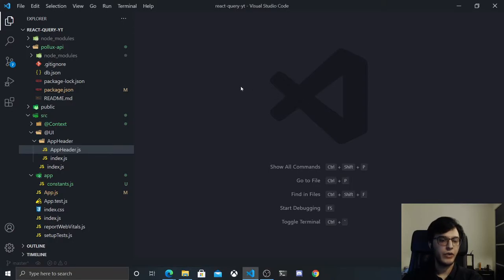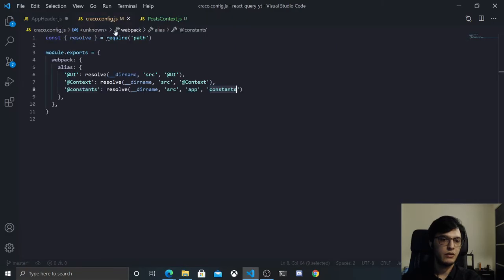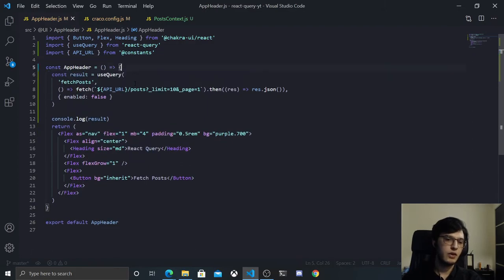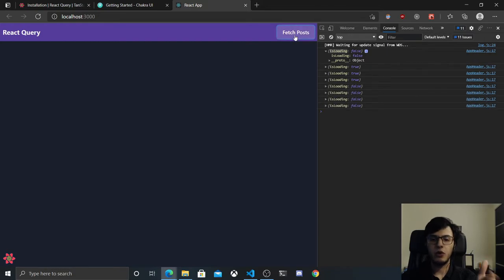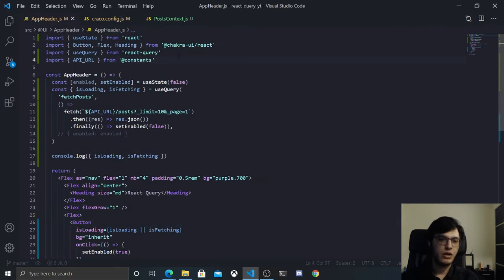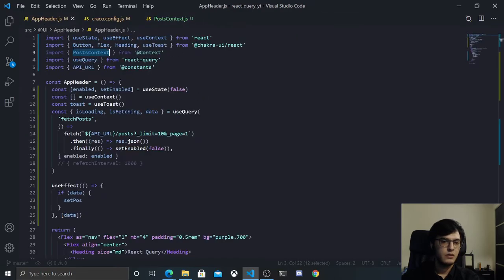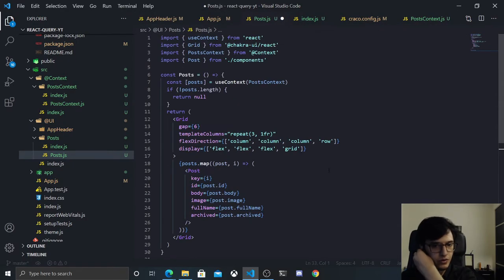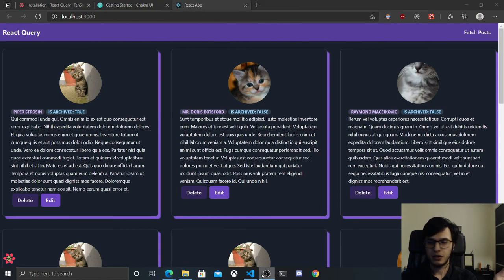Fetch Data on Click with React Query | useQuery Basics & refetchInterval Explained (#02)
In this video, we explore how to fetch data on demand using the useQuery hook from React Query, and how to use options like refetchInterval.
This is part of a practical series covering the most common and useful patterns with React Query.